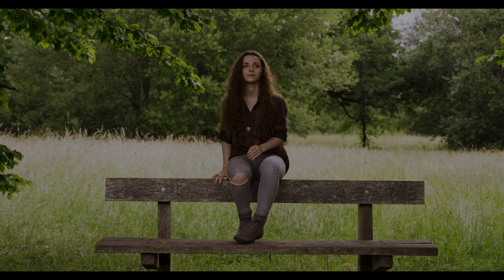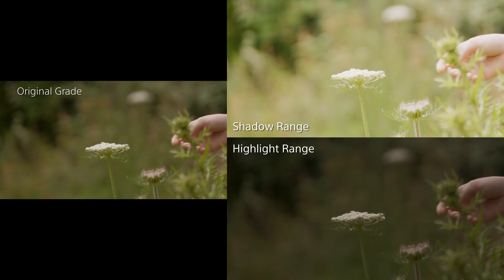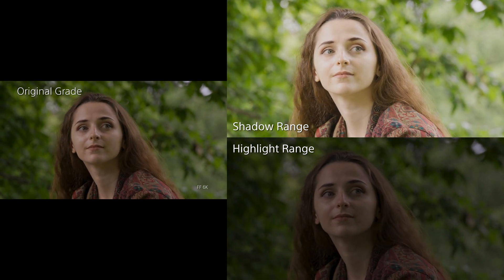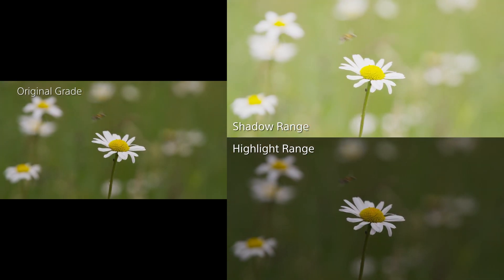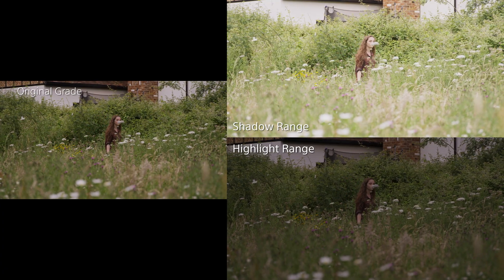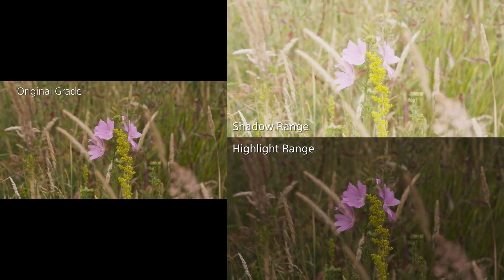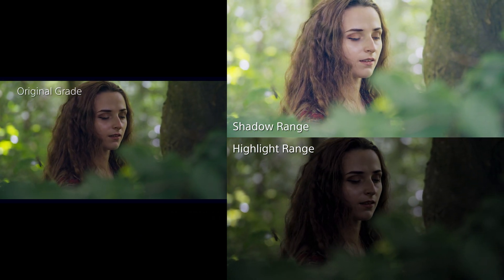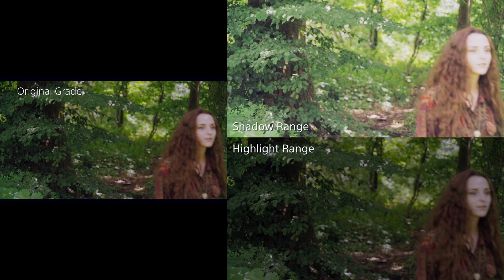Dynamic range on the PXW-FX9 and SHOGUN 7 with Alister Chapman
Join Alister Chapman Sony ICE as he shows us the visible dynamic range available when shooting in ProRes RAW on the FX9 combined with the SHOGUN 7. He talks us through his previous beauty content shot with the combo and shows comparisons between the original grade, a shadow range and highlight range. All to give you a better understanding of the great flexibility when shooting in ProRes RAW.

The SHOGUN 7 has now received the firmware for you too to be able to shoot in ProRes RAW with the FX9, update your firmware for free